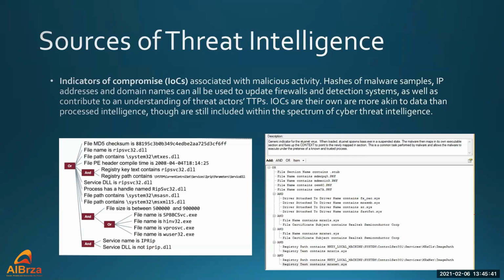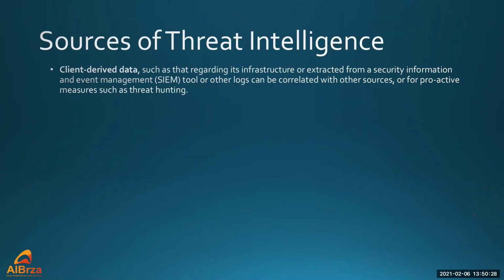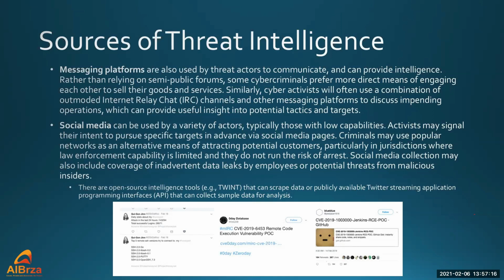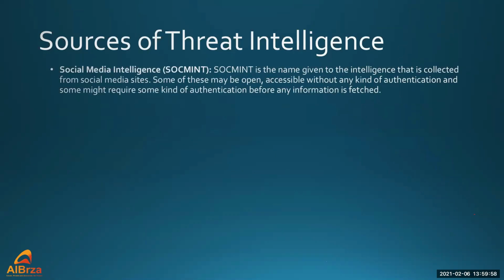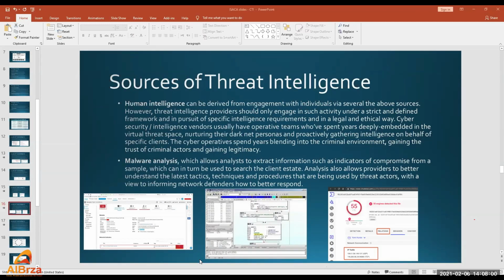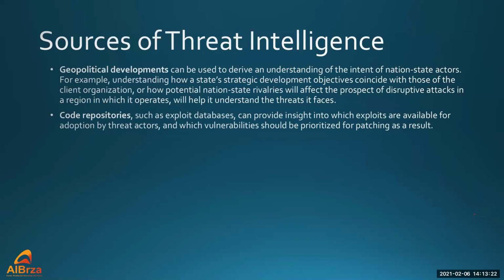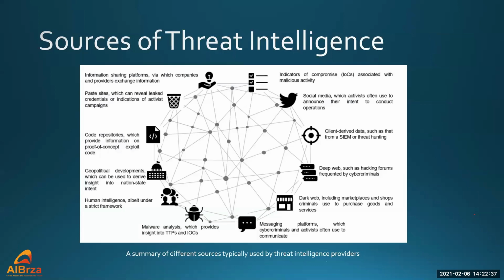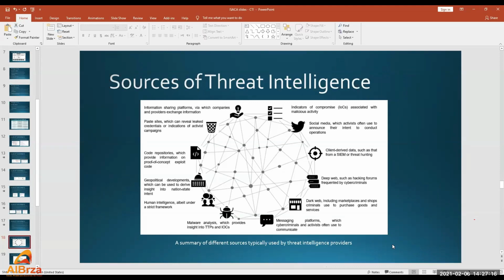Ayed AlQartah - Sources of Threat Intelligence - ISACA Session Feb2021